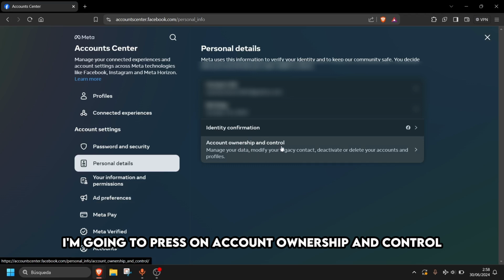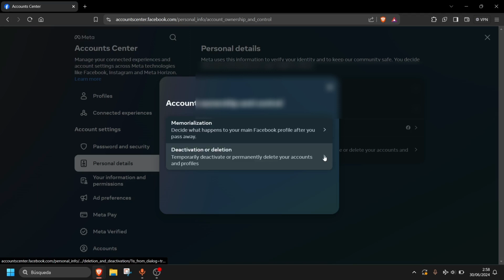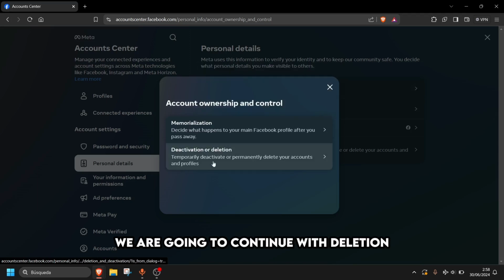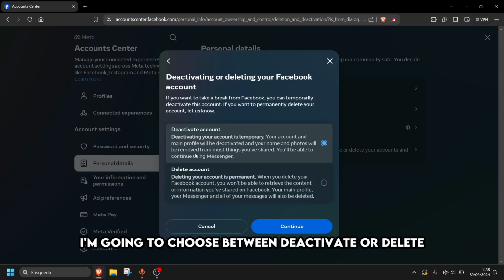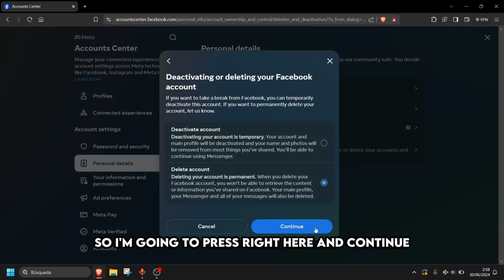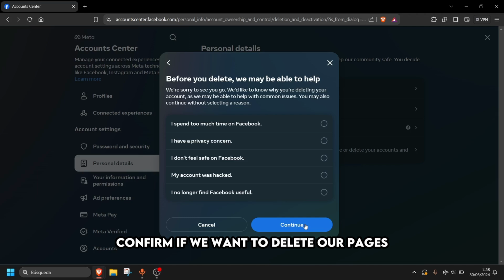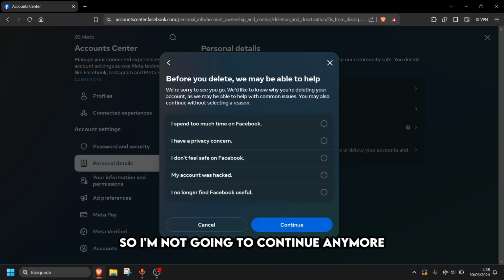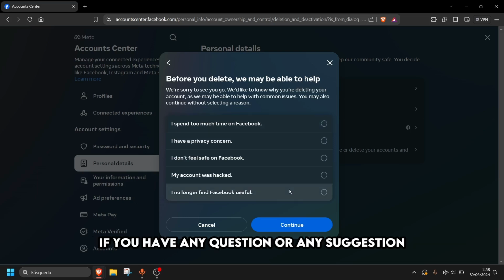✅ How to DELETE FACEBOOK ACCOUNT PERMANENTLY ON DESKTOP, LAPTOP OR MAC - UPDATED 100% WORKING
Welcome to our all-inclusive guide on how to permanently delete your Facebook account using any desktop, laptop, Mac, or Chromebook! If you're ready to bid farewell to Facebook and want the most reliable and updated method to do so, you're in the right place. This tutorial is 100% working and covers all the steps you need to take.

🔍 In This Video, You Will Learn:

1. Why Delete Your Facebook Account? 🤔
o Understand the reasons and benefits of permanently deleting your Facebook account.
2. Pre-deletion Checklist 📝
o Important steps to take before deleting your account, such as downloading your data and informing your contacts.
3. Step-by-Step Deletion Process 🛠️
o Accessing Facebook Settings: Detailed instructions on how to navigate to the settings on desktop, laptop, Mac, or Chromebook.
o Initiating the Deletion: How to locate and select the option to delete your account.
o Final Confirmation: Steps to confirm the permanent deletion of your account and ensure the process is complete.
4. Post-deletion Tips 🛡️
o What to do after your account is deleted and how to make sure your data is permanently removed.
5. Troubleshooting Tips 🛠️
o Common issues during the deletion process and how to resolve them effectively.
6. FAQs and Support 📞
o Answers to frequently asked questions and information on how to get further assistance if needed.